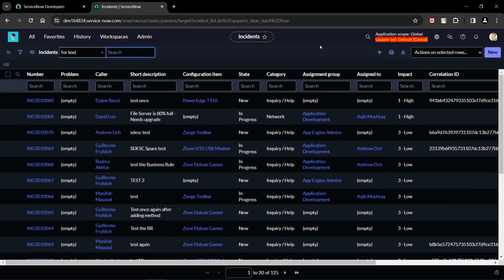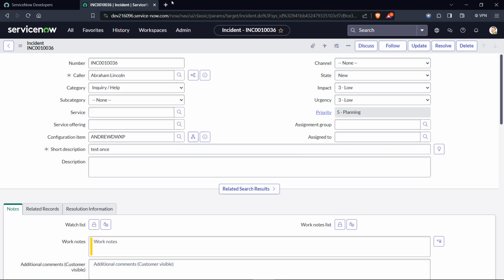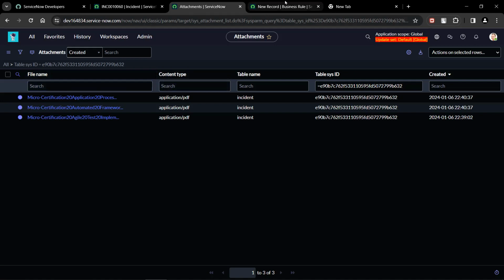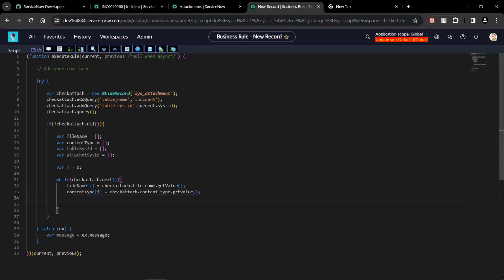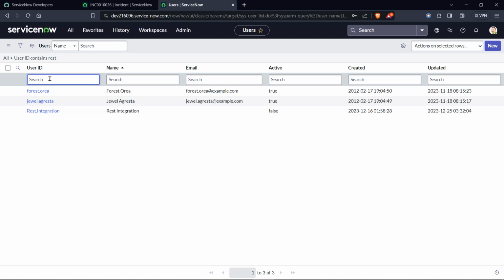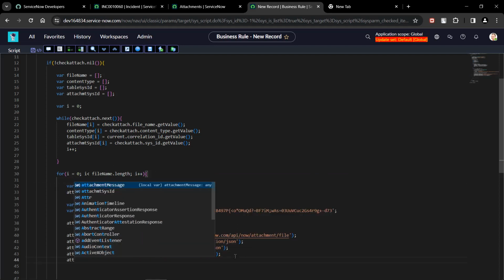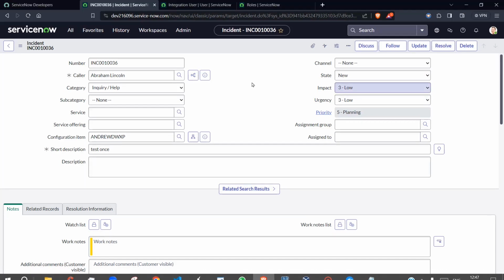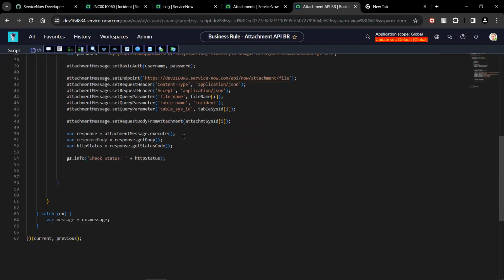Attachment API | setRequestBodyFromAttachment() | if, while, for loops | 201 | RESTMessageV2()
1. How you can post attachment from instance1 to instance2 using Attachment API
2.  setRequestBodyFromAttachment()
3.  RESTMessageV2()
4.  if, while, for loops
5.  Outbound Integration
6.  Rest API Explorer
7. Attachment Table
8. Logs